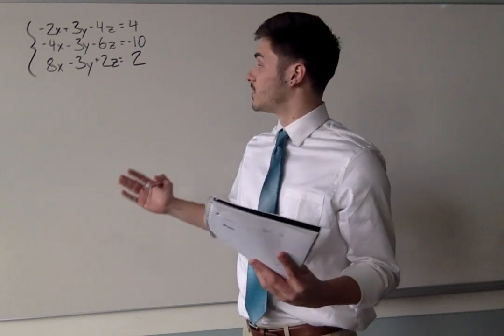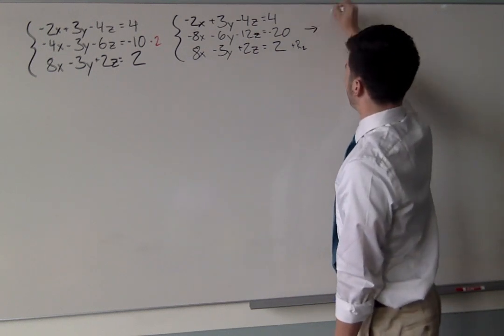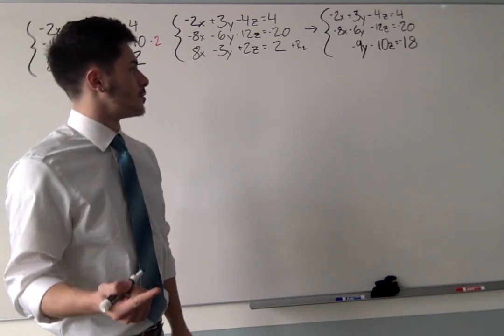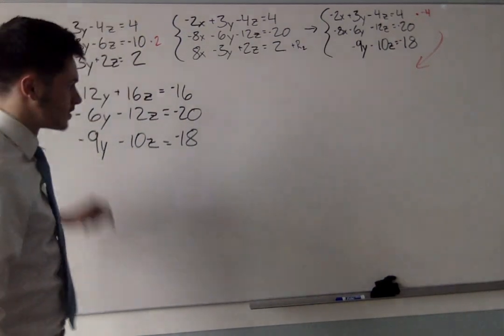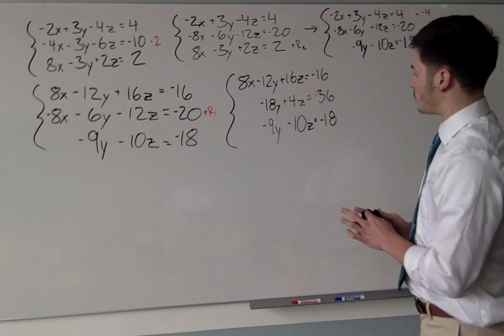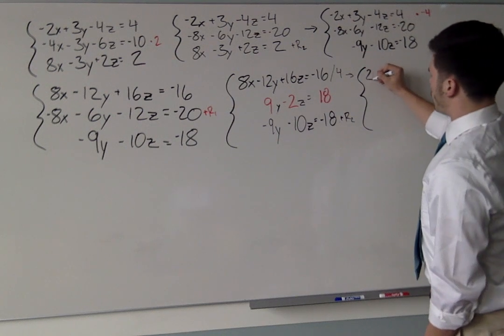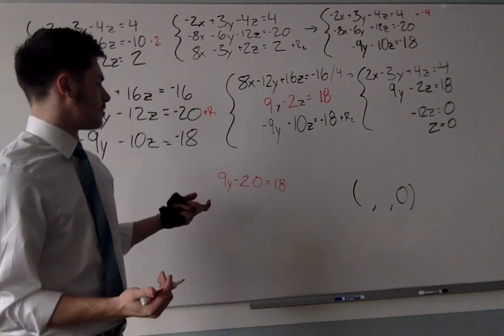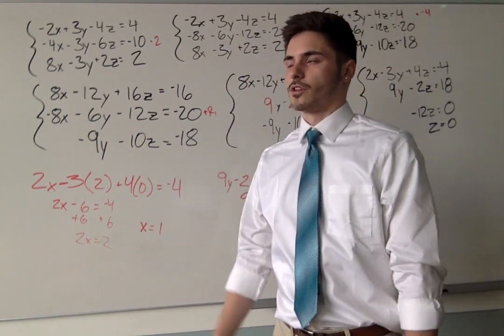WMAA TPC Chapter 7 Review Problem 2